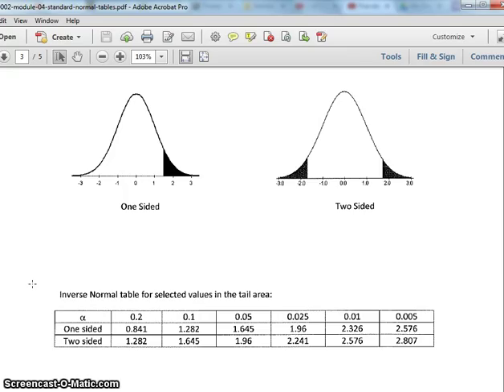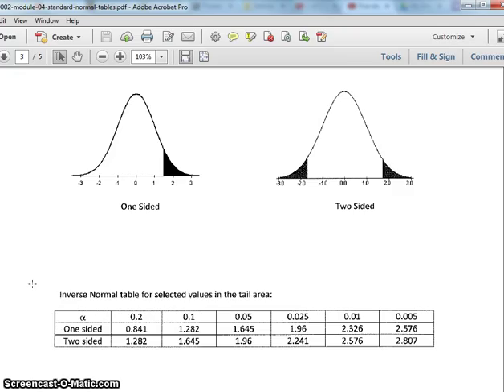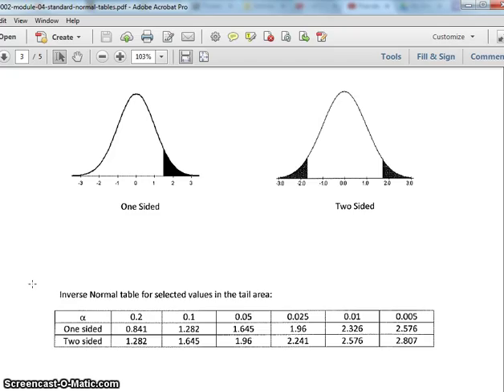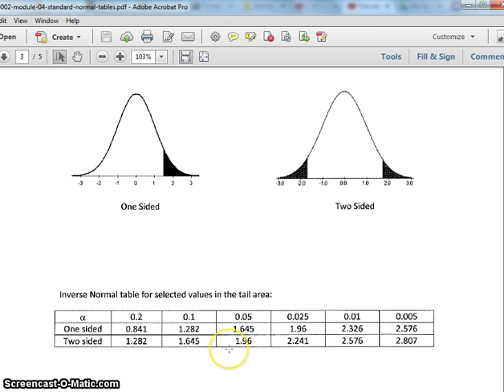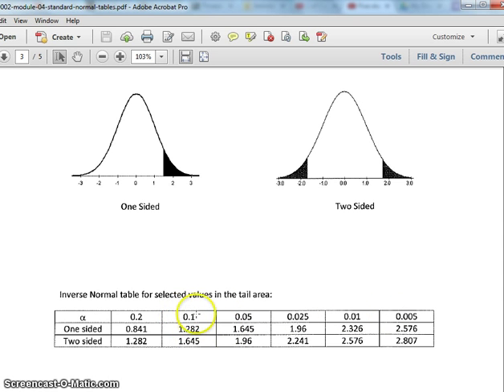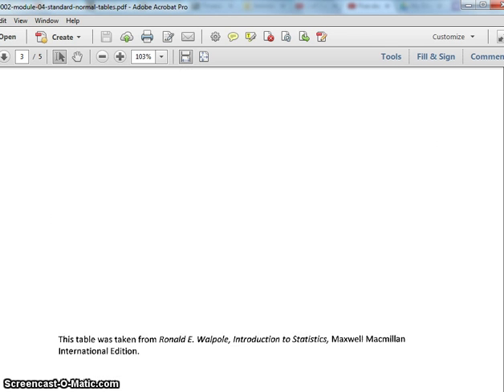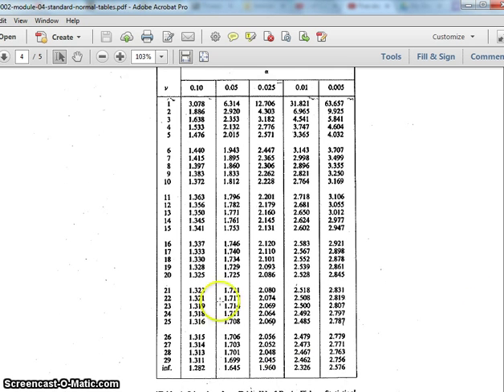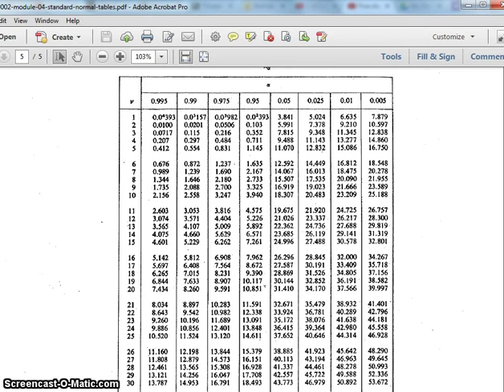Critical values explained